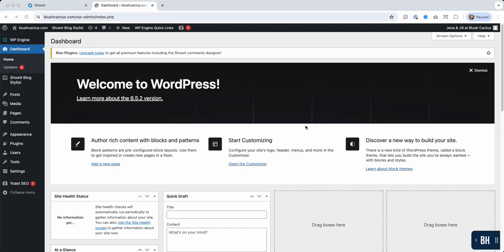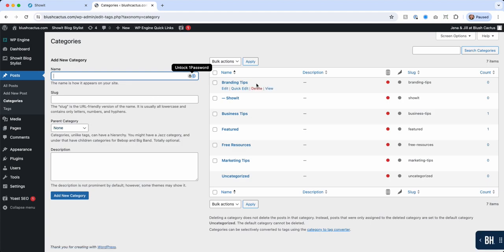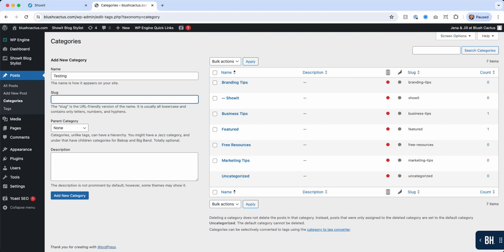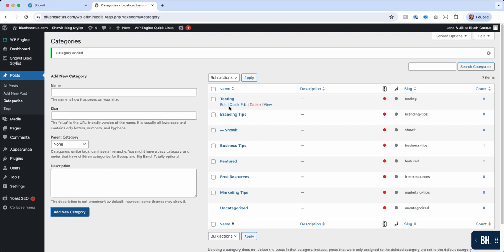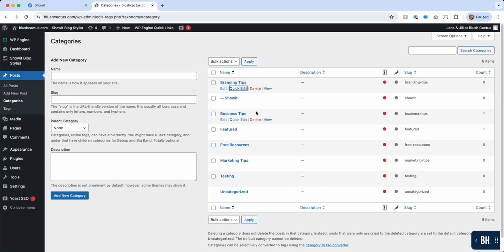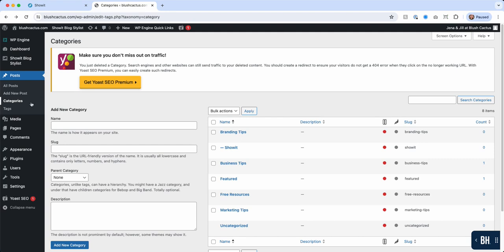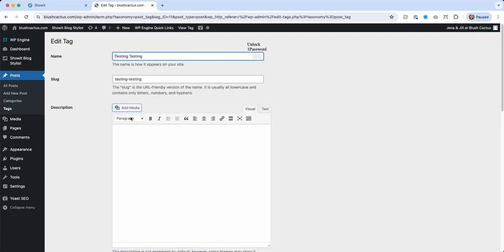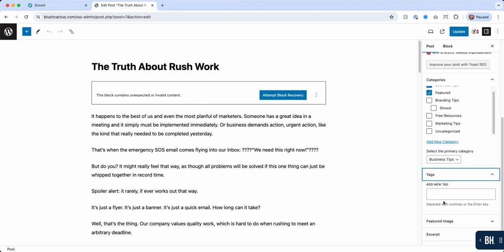How to add Categories/Tags to your Showit WordPress Blog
Learn how to add Categories/Tags to your Showit WordPress blog.

Want a free month of Showit? Use our code blushcactus at check out and get a free month on us!